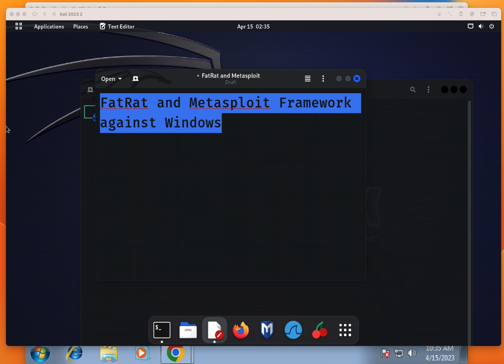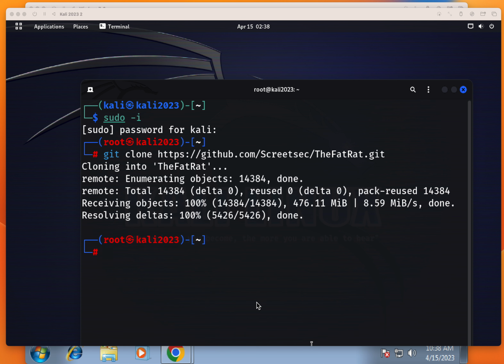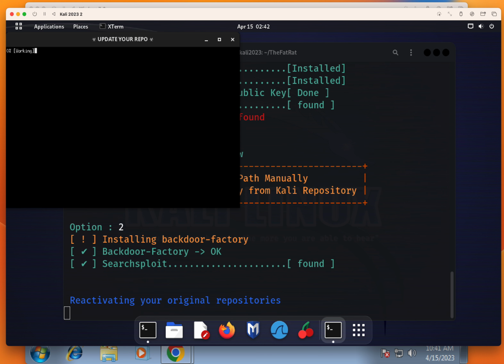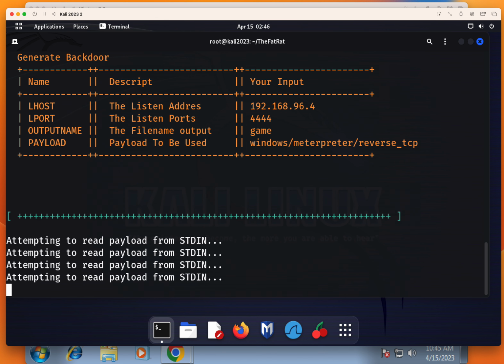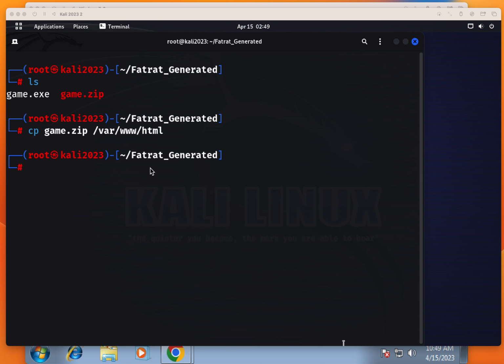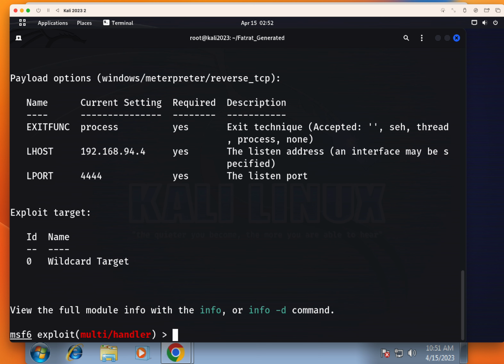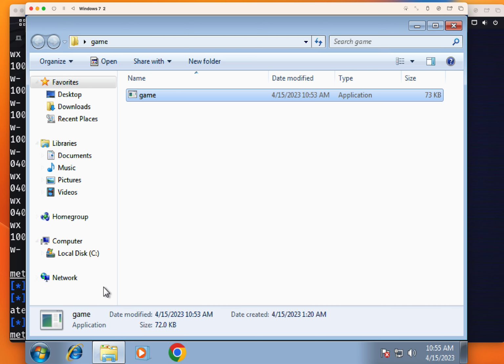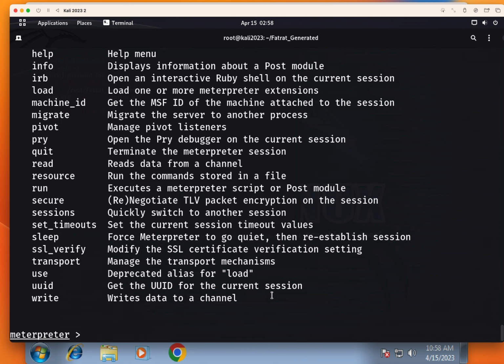Learn How to use FatRat Framework in Kali Linux (For Educational Purposes)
What is FatRat?: FatRat is a versatile tool used to generate and manage back doors, capable of bypassing antivirus software. It's a popular choice among penetration testers and cybersecurity enthusiasts for creating malicious payloads to test system defenses.

As a pentester, you need to understand hacking techniques to effectively identify and exploit system vulnerabilities, mimicking malicious attackers’ actions. This deep knowledge allows you to accurately assess an organization’s security posture, discover weaknesses that could be exploited, and recommend measures to strengthen defenses. Understanding hacking techniques also helps you stay ahead of evolving threats, ensuring they can protect systems against real-world attacks and improve overall cybersecurity resilience.

“If you know the enemy and know yourself, you need not fear the result of a hundred battles. If you know yourself but not the enemy, for every victory gained you will also suffer a defeat. If you know neither the enemy nor yourself, you will succumb in every battle.”
― Sun Tzu, The Art of War

Important Note: This demonstration is purely educational and should only be conducted in a controlled, lawful environment. Please always make sure you have explicit permission to test and exploit systems. Unauthorized access is illegal and unethical.